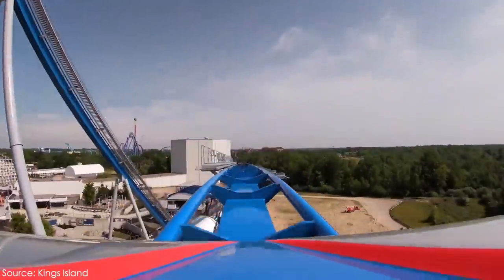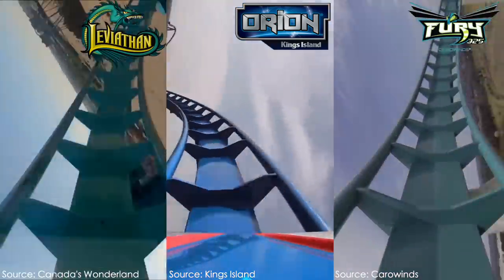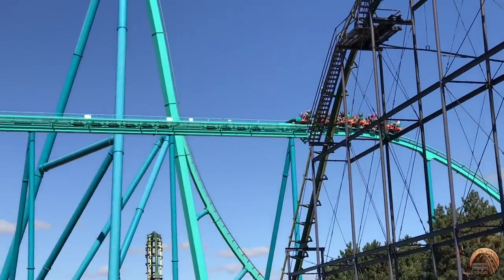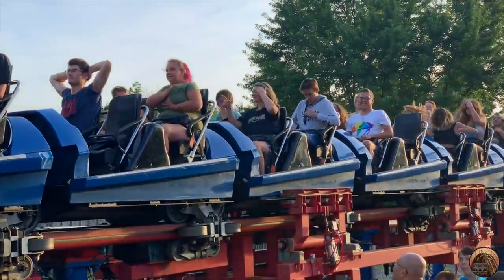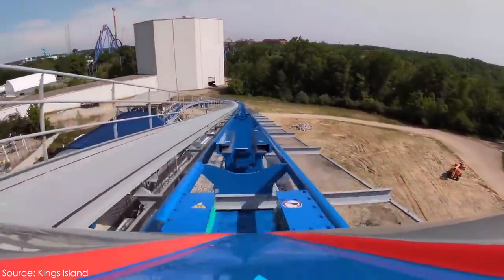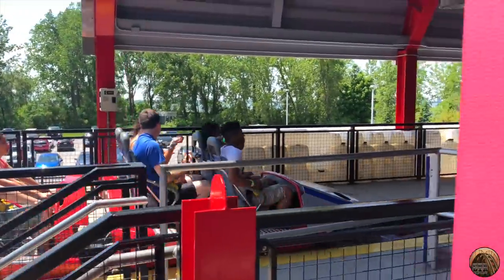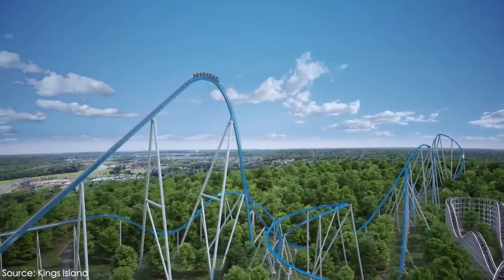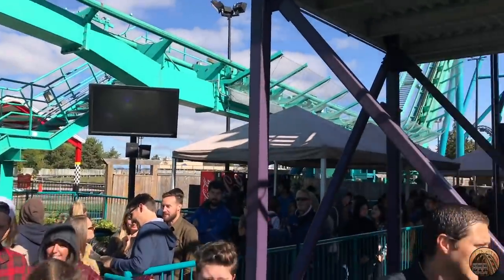What is With Giga Roller Coasters and Their Big Brake Runs?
Giga roller coasters are some of the most impressive and popular amusement attractions ever built. But what's with the massive brake runs found on Giga roller coasters built by Bolliger & Mabillard? Let me try to explain.

Channel artwork designed by Casie Jo Johnson! @blockbrakes

Time Stamps:
Intro: 00:00
Orion is a Giga: 01:40
Brake Runs Explained: 04:24
Summary: 11:35
Conclusion: 13:40

POVs belong to Kings Island, Canada's Wonderland, Carowinds, Cedar Point, & Hershey Park